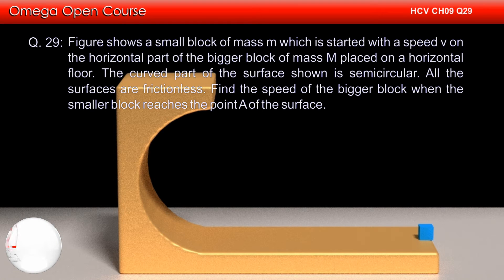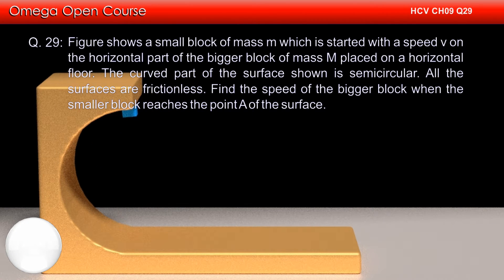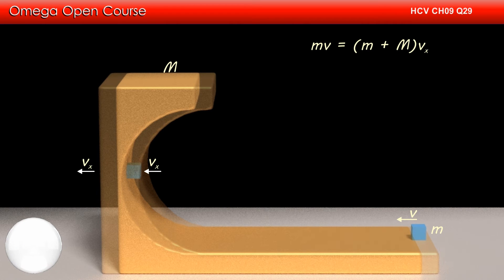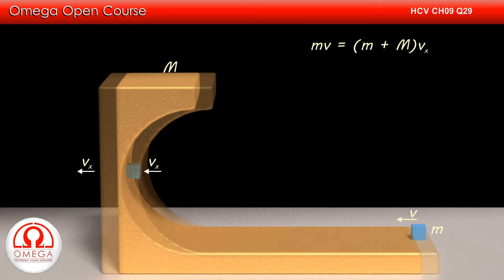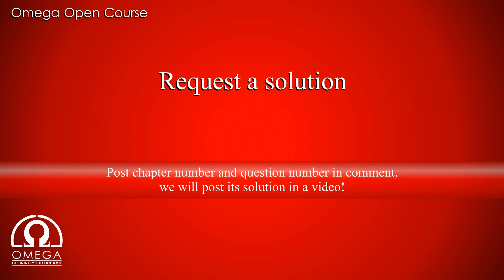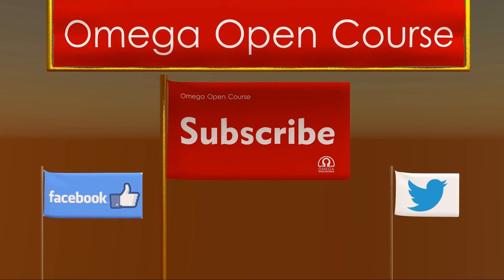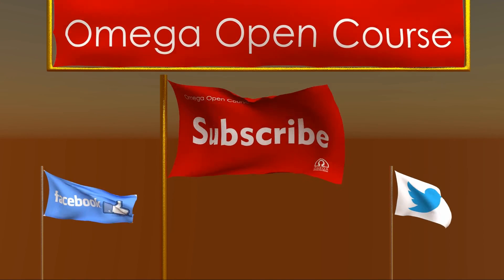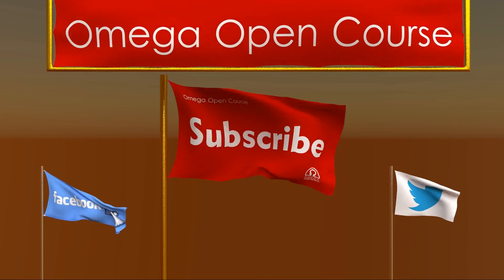H. C. Verma Solutions - Chapter 9, Question 29